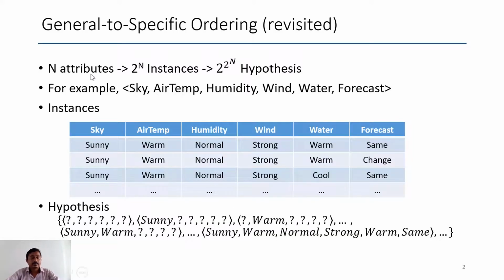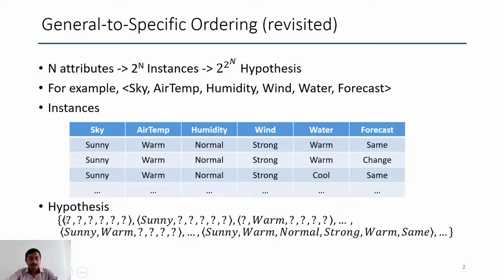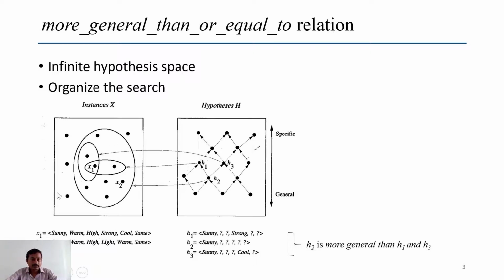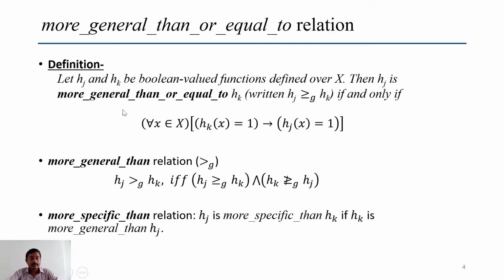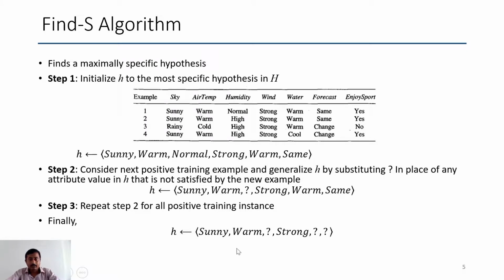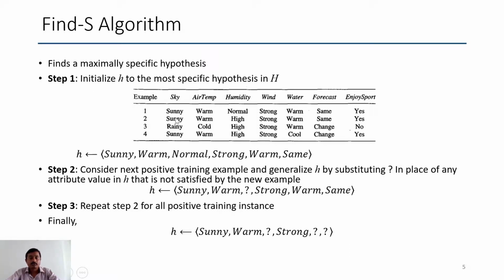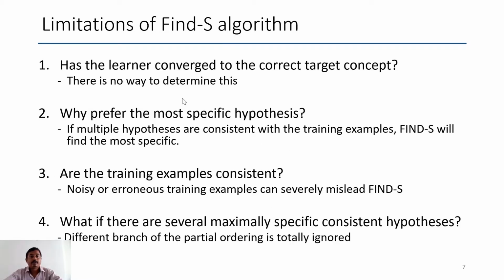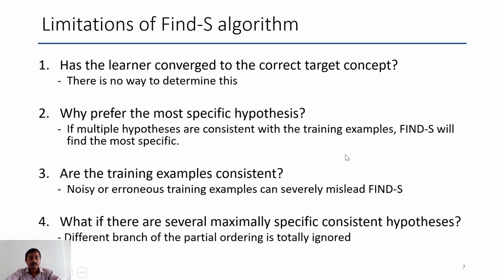Unit 1 || Lec 6 : FIND-S Algorithm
Contents - FIND-S Algorithm, more_general_than_equal_to relation, Limitations of Find-S Algorithm